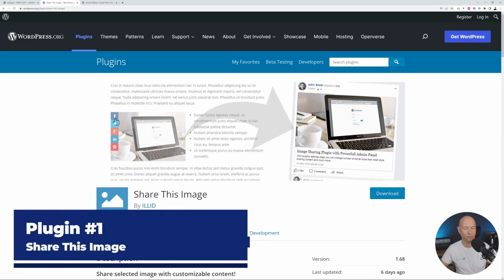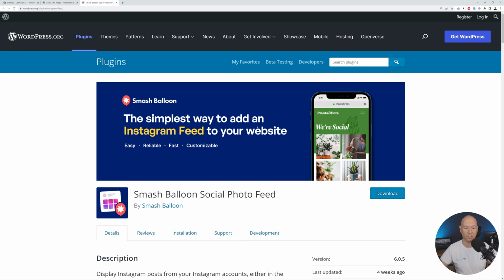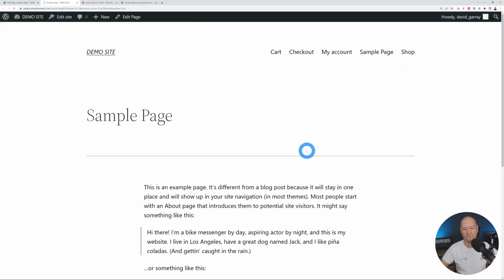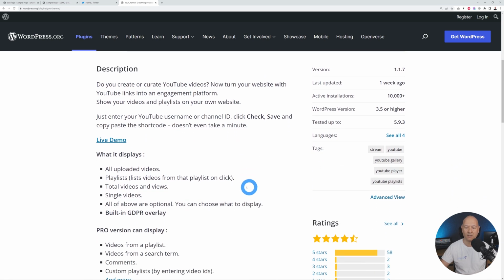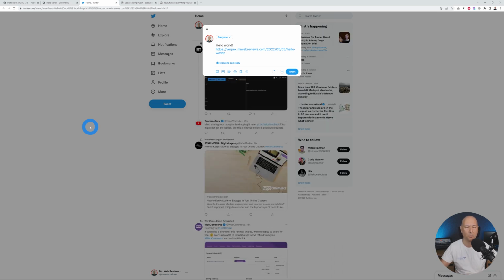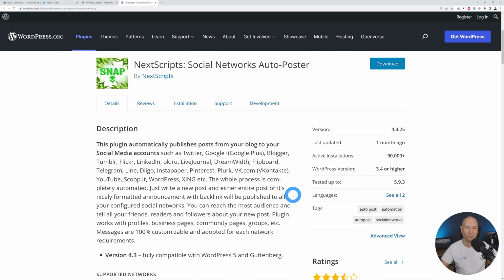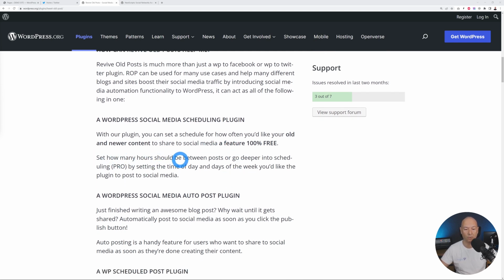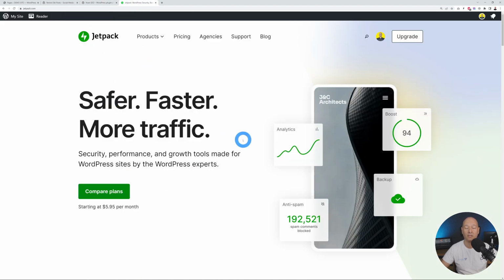Best Social Media Plugins for WordPress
If you are looking for a convenient and affordable way to drive more traffic to your website, social media plugins can be a great option. They are tools for sharing your posts on different social platforms and effectively growing your traffic. In this video, I'll show you the best social media plugins in WordPress ✅

Social media is an integral part of any online or offline business today. Ignoring it would mean losing out on attracting a broad audience who could turn out to be repeat customers.

WordPress social media plugins help connect your website visitors with your profiles on social platforms, such as Facebook, Instagram, and Twitter. These WordPress plugins add icons to increase site engagement and grow your traffic.

Use WordPress social media plugins to share your posts on different social platforms and grow your traffic. Other advantages of adding social media plugins to your WordPress website include:

📌 Increasing website and social media engagement
📌 Improving accessibility
📌 Getting more loyal followers

✔️Here are the best WordPress social media plugins: ✔️

🟣 Plugin - Smash Balloon
If you want your social media content displayed on your website, look no further than Smash Balloon. More than 1.3 million people use Smash Balloon to share social feeds from Facebook, Instagram, YouTube, and Twitter.

🟣 Plugin - Revive Old Post
Revive Old Posts from Revive Social is another WordPress plugin with a self-explanatory name.This plugin is trusted by 82,000+ WordPress users, and it’s one of my favorite ways to bring your old content back to life.

….And More…
So, what are you waiting for? Go and grab the all-in-one social media plugin for your WordPress website now!

⏰TIMESTAMPS⏰
00:00 - Introduction
00:28 - Plugin 1: Share this Image
01:11 - Plugin 2: Smash balloon
01:48 - Plugin 3: Better click to tweet
02:37 - Plugin 4: YourChannel
03:09 - Plugin 5: Sassy Social Share
03:43 - Plugin 6: WP video Lightbox
04:10 - Plugin 7: Nextscripts
04:55 - Plugin 8: Revive old Posts
05:43 - Plugin 9: Yoast SEO + Rank Math SEO
06:11 - Plugin 10: Jetpack
06:32 - Conclusion